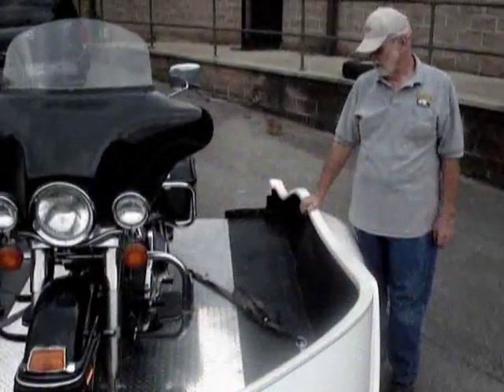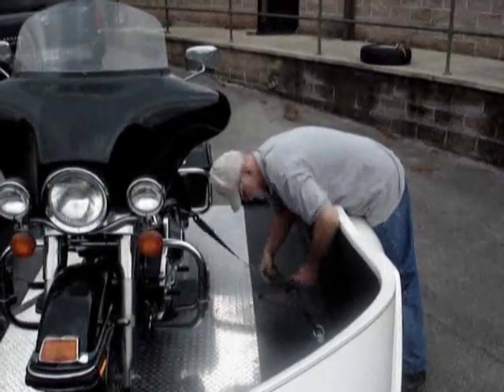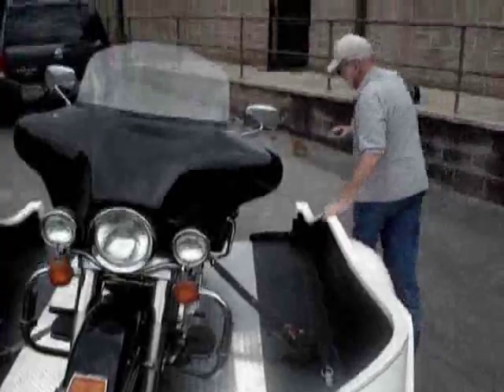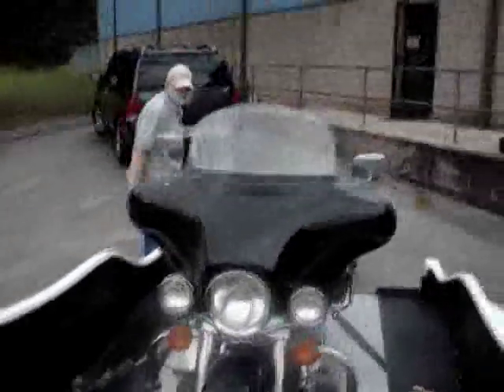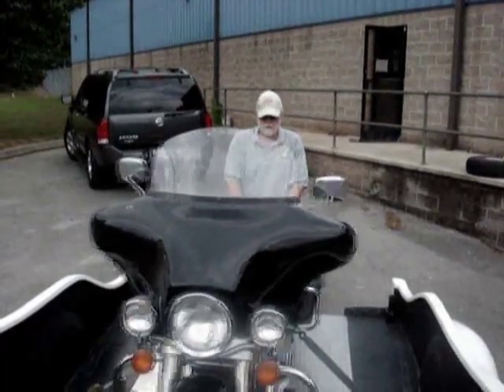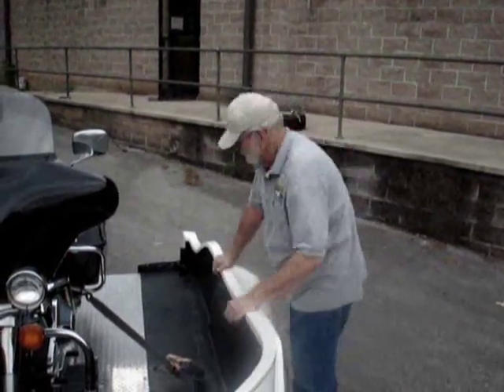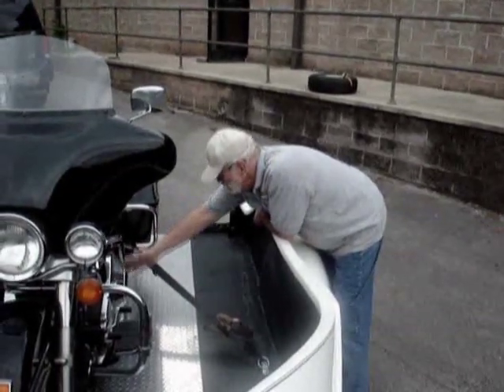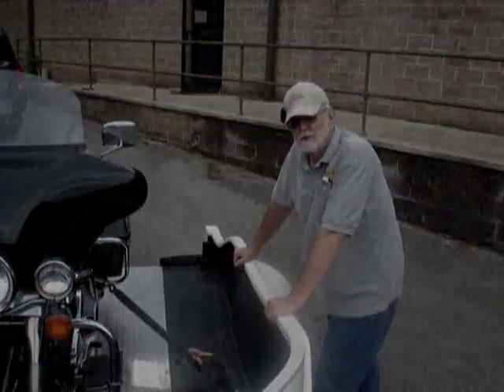Motorcycle Trailer Tie Down System by Ironhorsetrailers.com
The Ironhorse Trailers unique tie down system. Our motorcycle trailers are aerodynamic, efficient and cool looking. Get your bike into one of our trailers today.